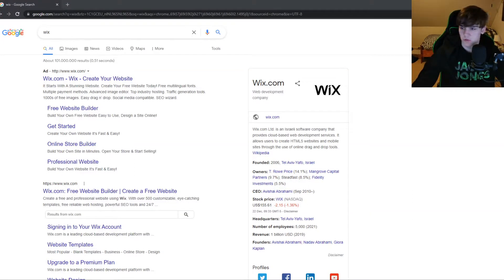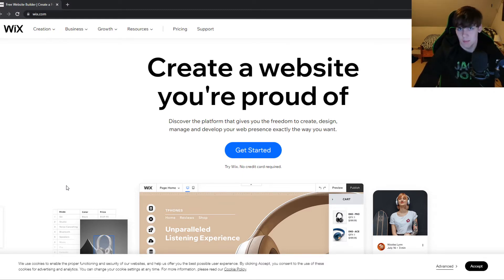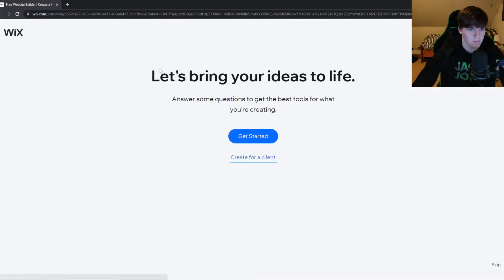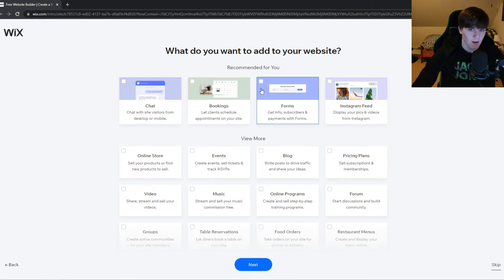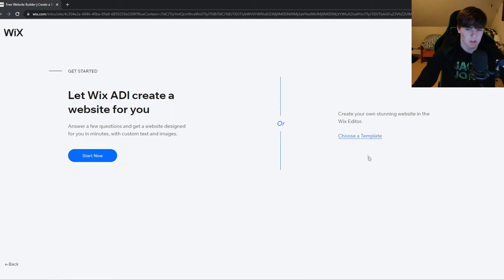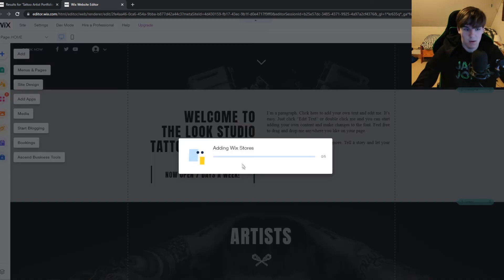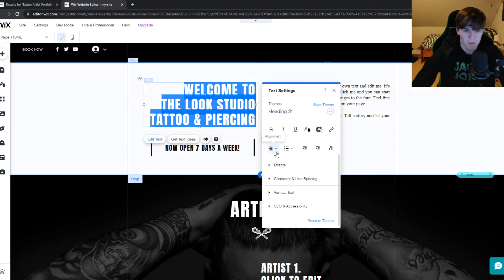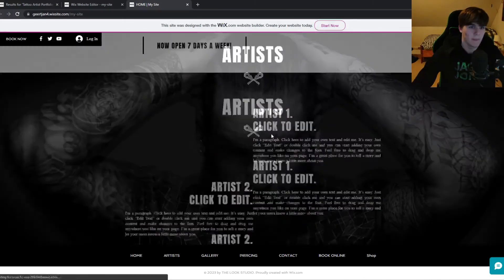How to Host a Website For Free With Wix (Full Guide)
Learn How to Host a Website For Free With Wix (Full Guide)

In this video I show you how you can host free website with wix. Do you wonder how you can host your website for free with wix hosting. I'll show you exactly how to do that.